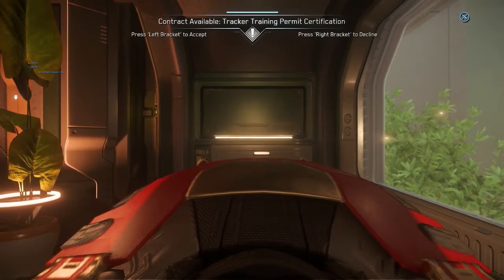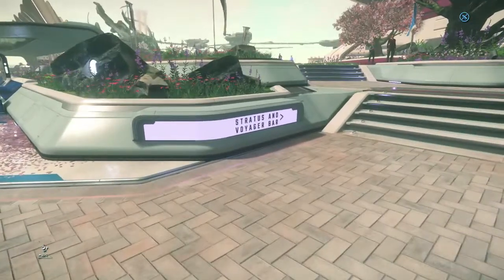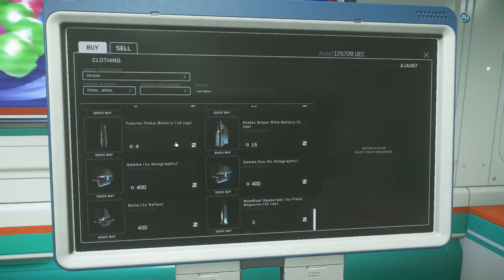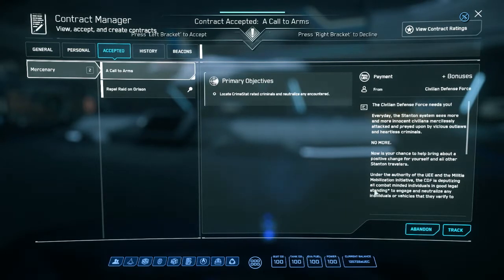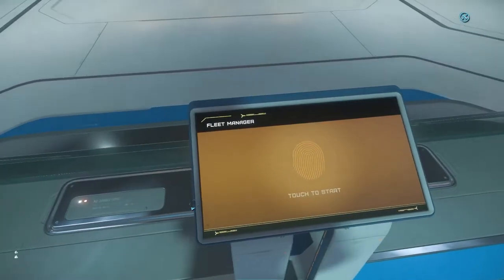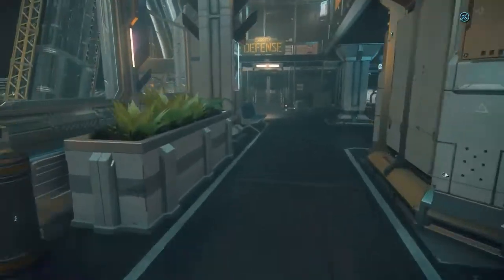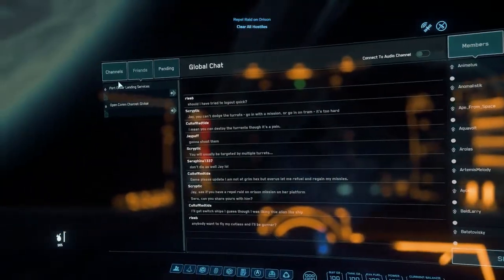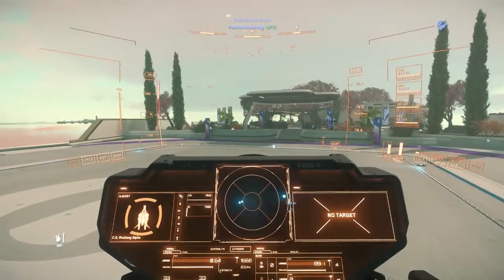DCS to Star Citizen | Orison Mission Prep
Things to consider on your first mission in Star Citizen.

I'll see you amongst the stars...